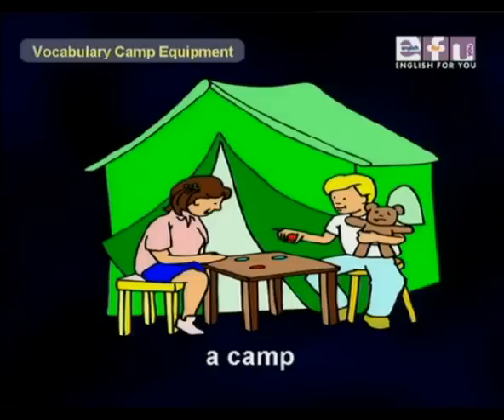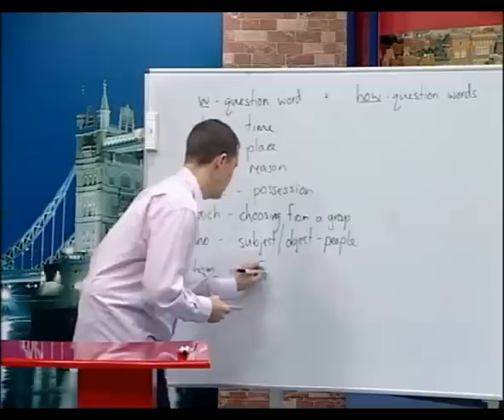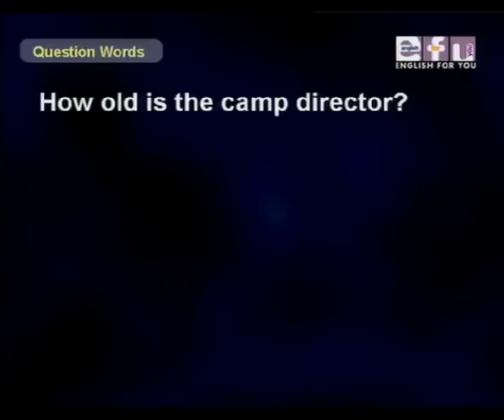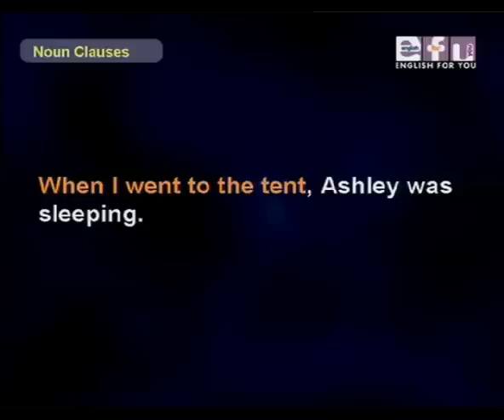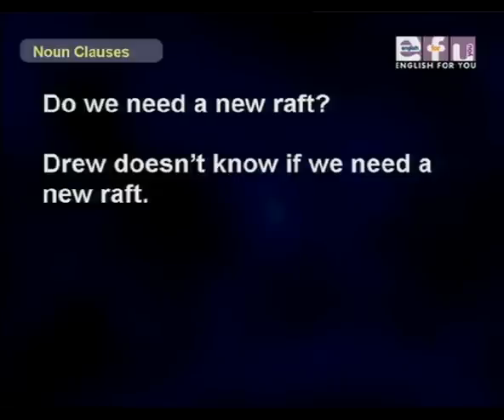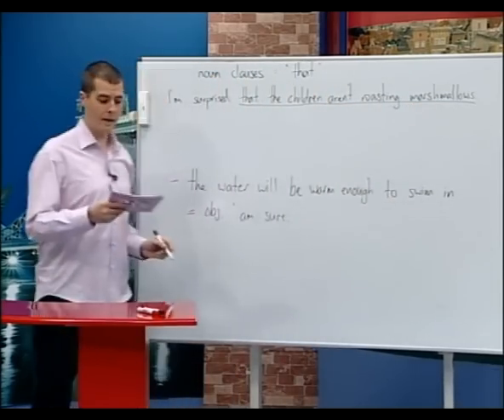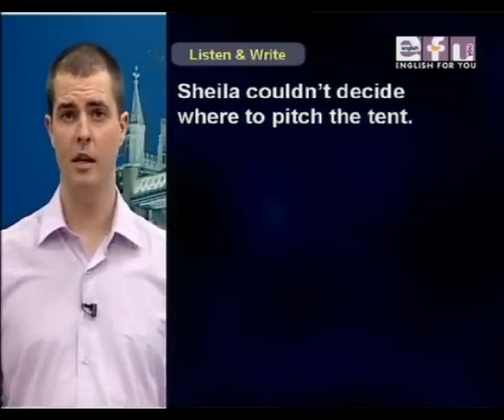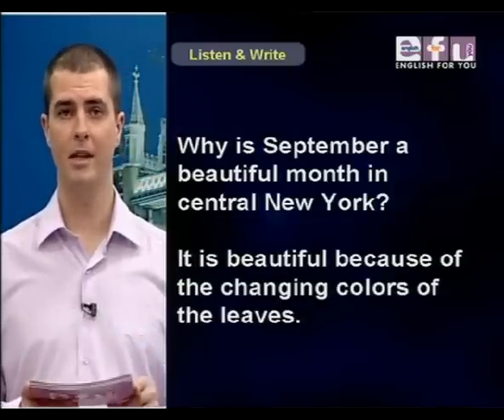Intermediate Levels - Lesson 17: Under the water